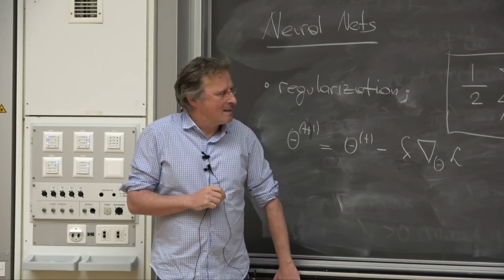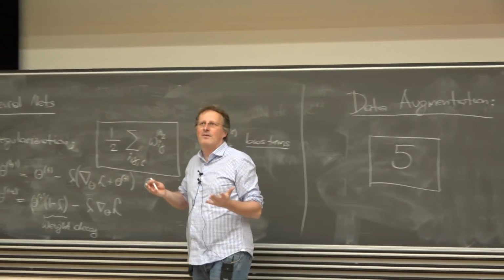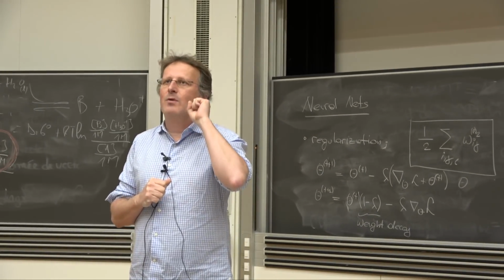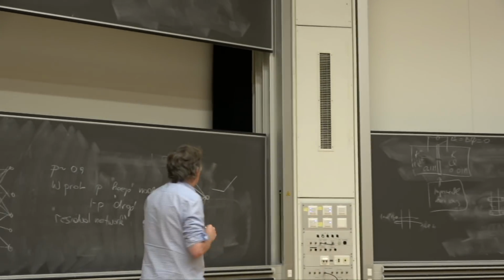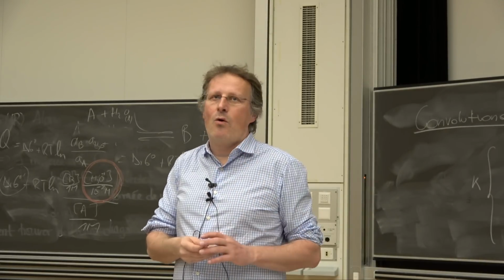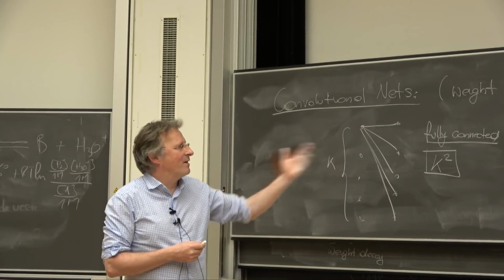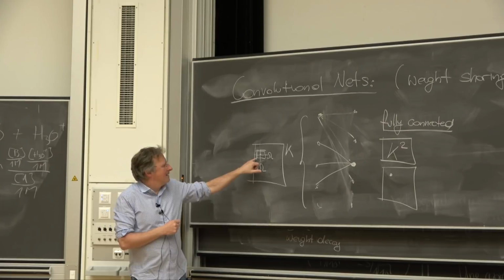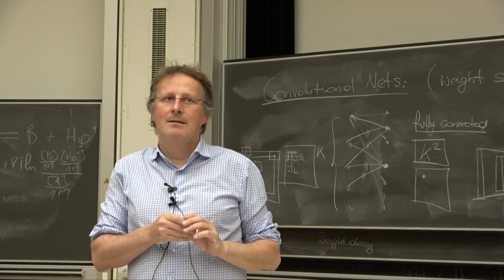EPFL Machine Learning Course 2018 - Week 14 Part 1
Week 14 -   Neural Networks : CNN, Regularization, Data Augmentation, Dropout